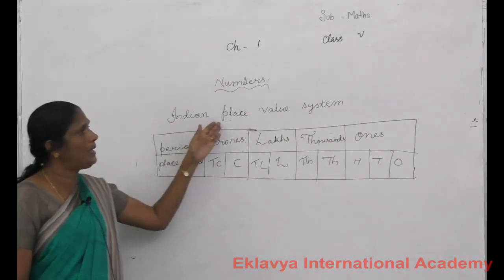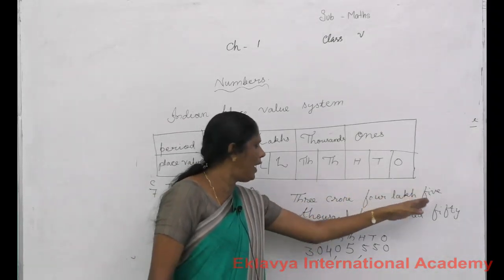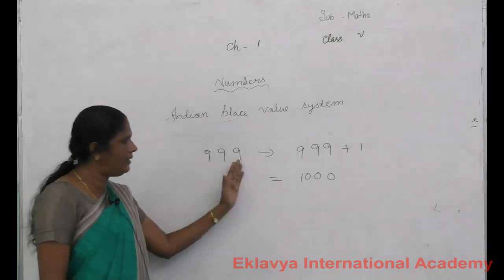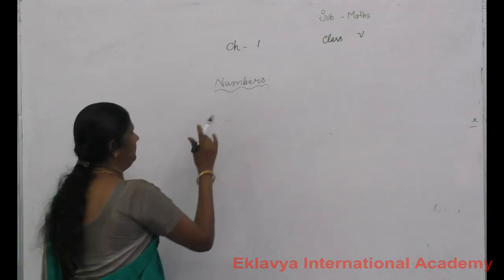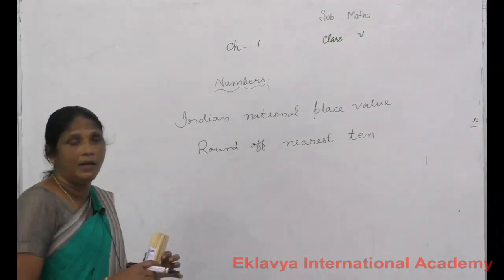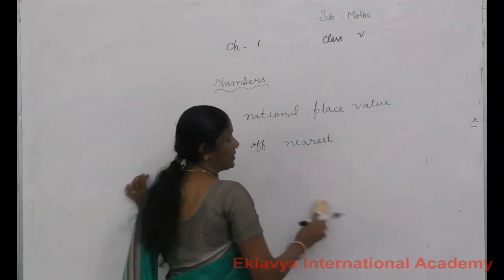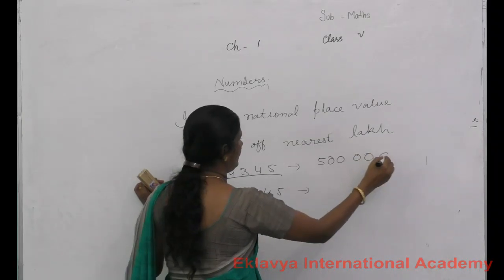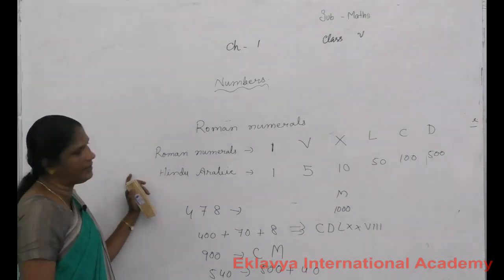V maths Ch 1 Numbers Complete